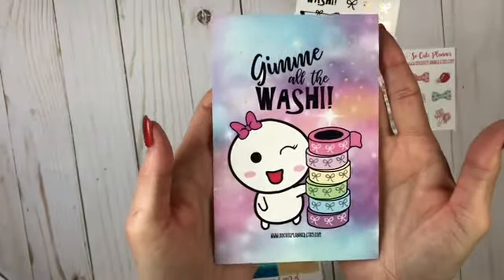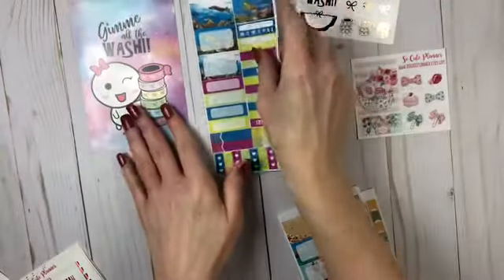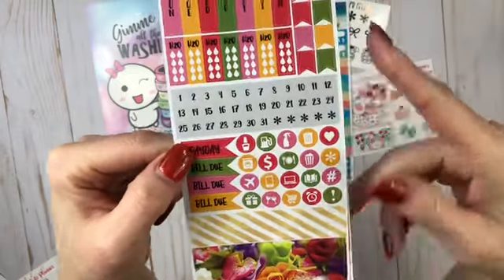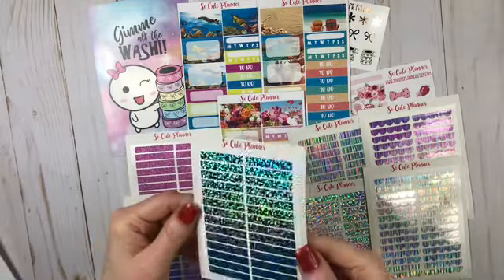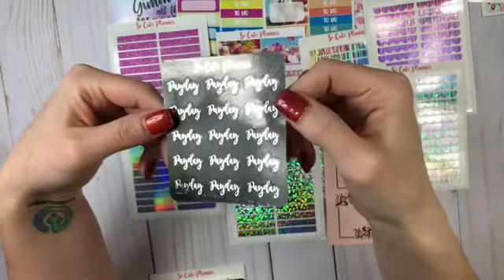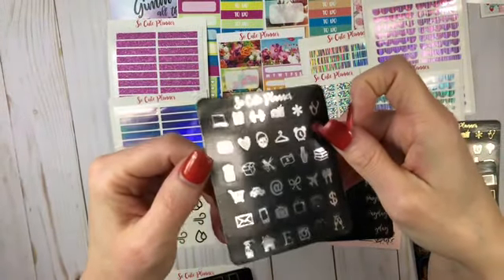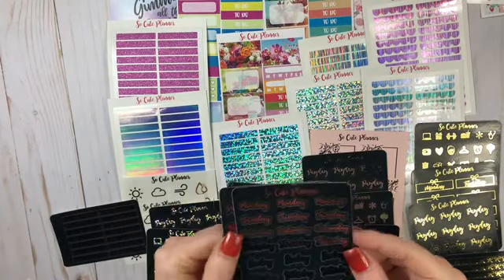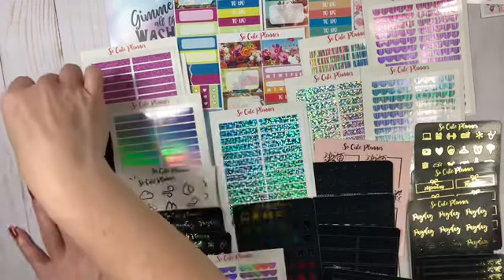April 2019 Happy Mail Ft: So Cute Planner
Shops Featured in this video : So Cute Planner (Linktr.ee)